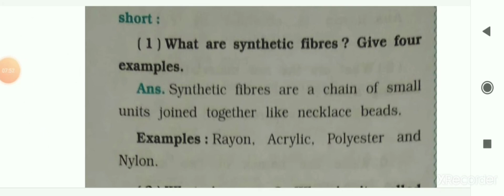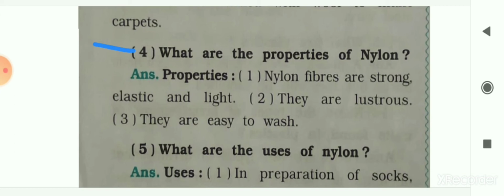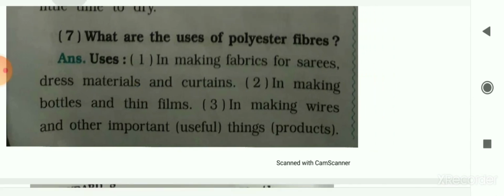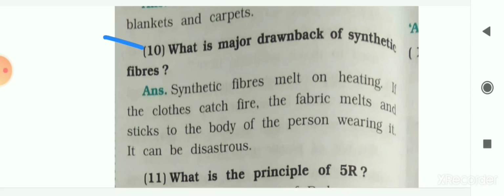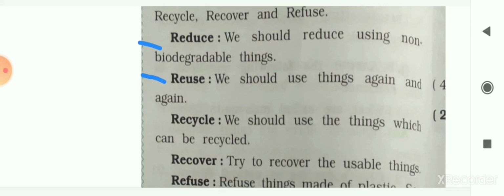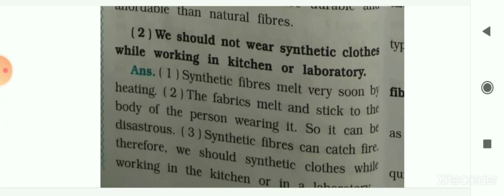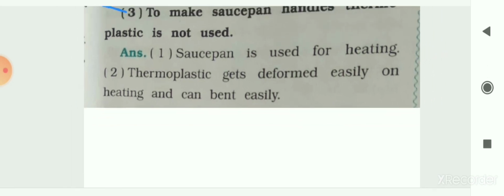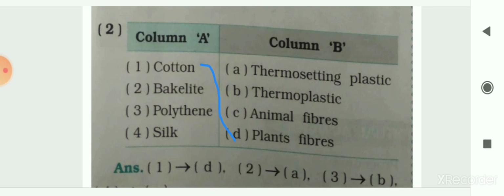Class 8 | Science | Ch 3: Synthetic Fibres and Plastics | Exercise (part2) | ncert